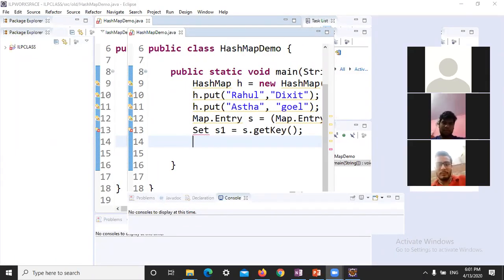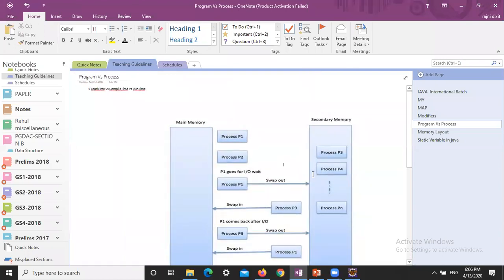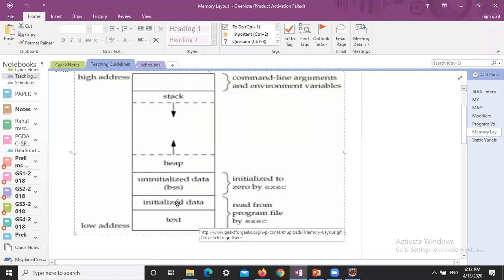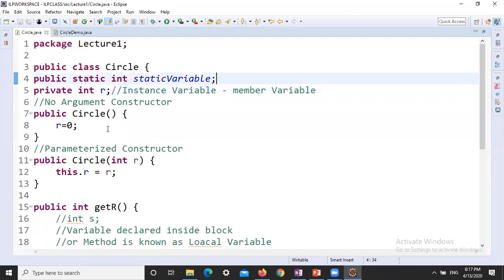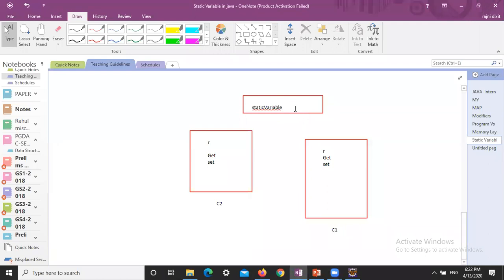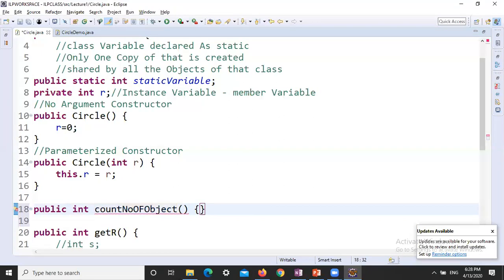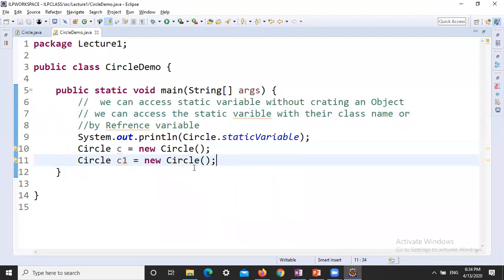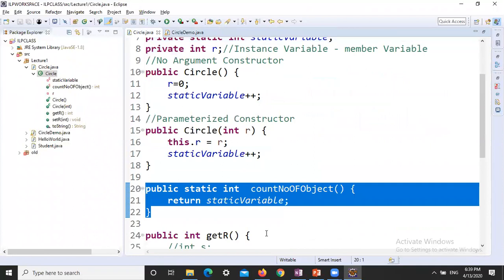Static In JAVA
IN THIS SESSION WE LEARN ABOUT HOW THE STATIC USED IN JAVA.